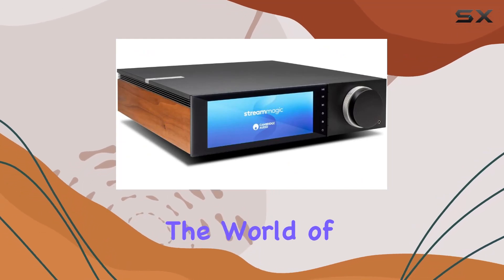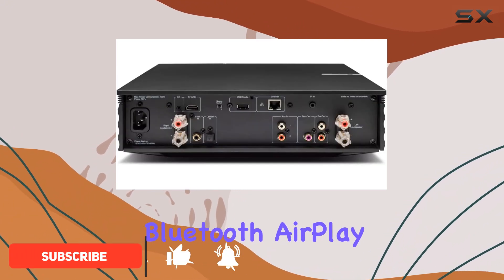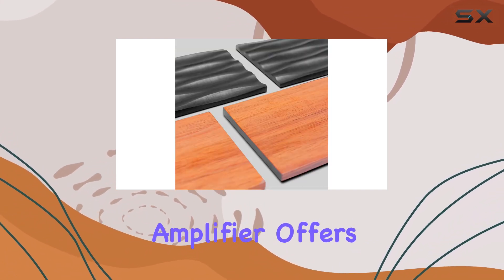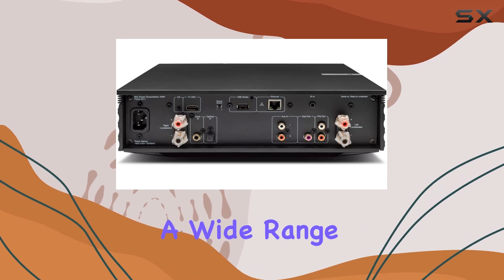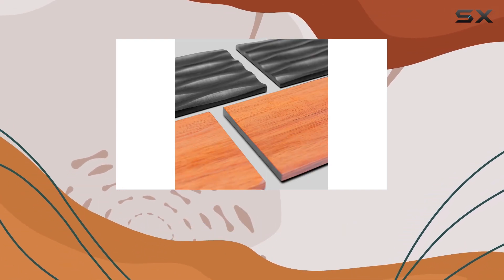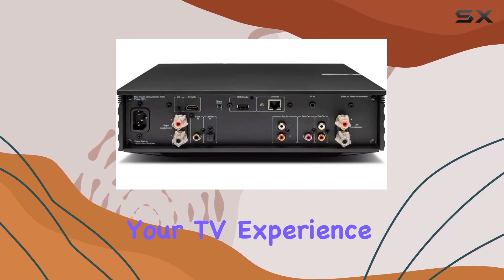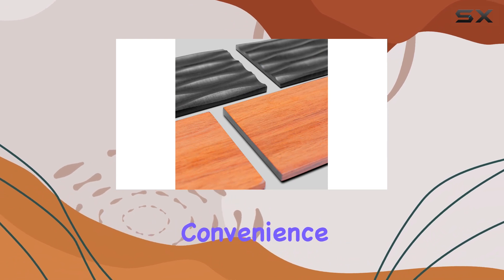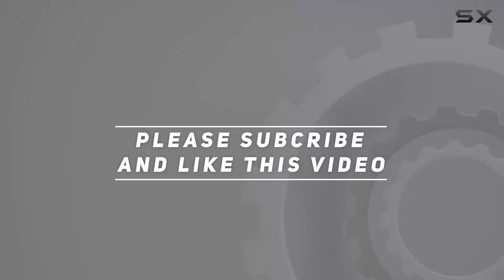Cambridge Audio EVO 75 Review - Unleash the Power of Audio Excellence!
0:00 Intro
0:06 Review

Things that we mentioned in this video:
Cambridge Audio EVO 75 : B09H8YS78V